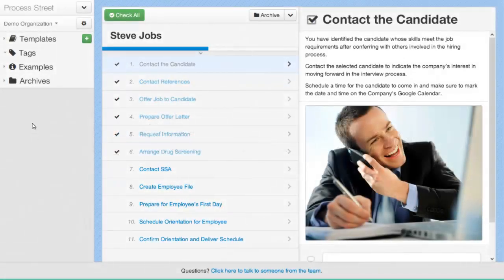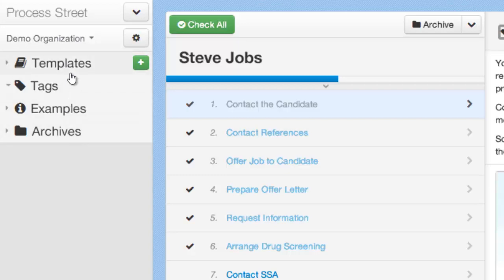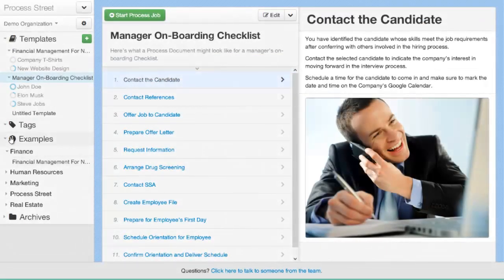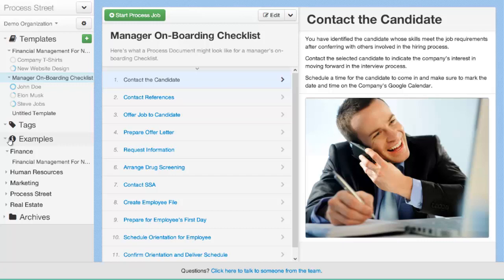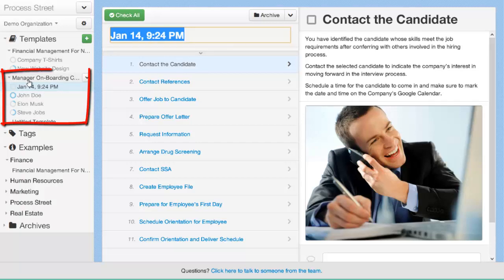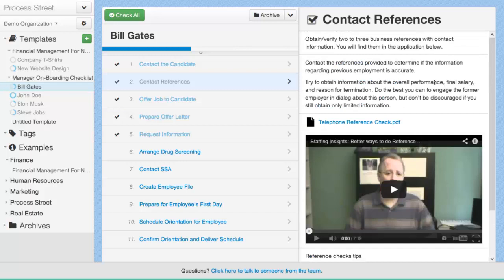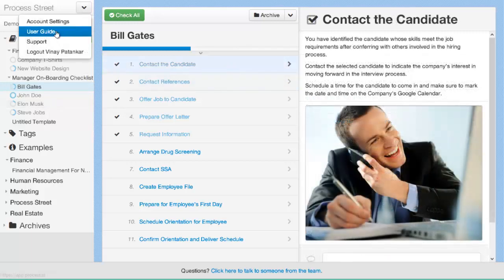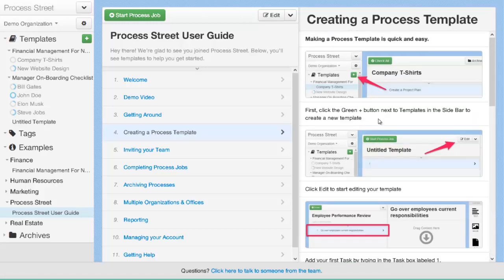Getting Around Process Street